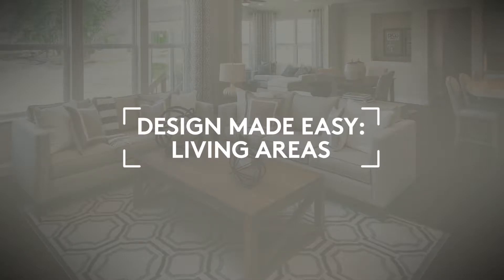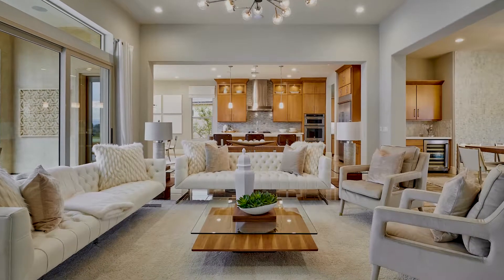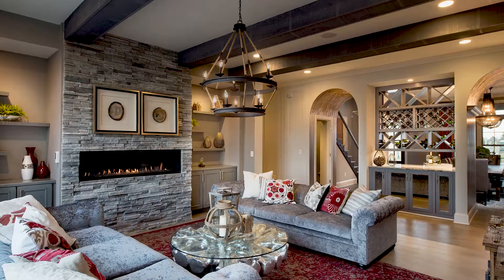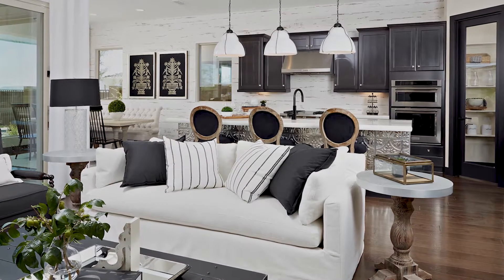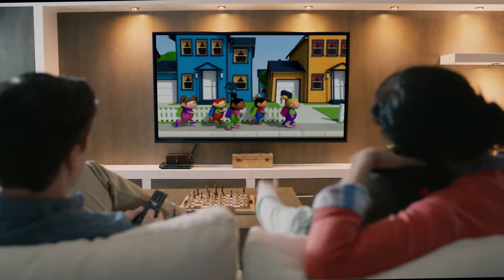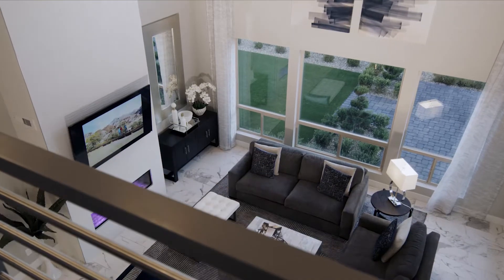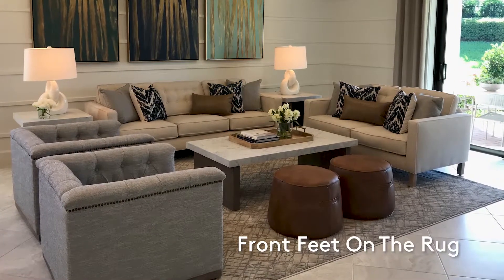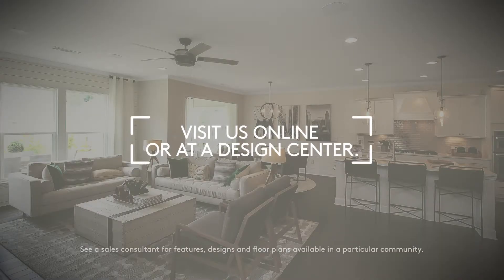Home Design Made Easy: Living Areas | Pulte Homes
Find out how statement pieces, lighting and rug placement can help bring more life to your living spaces.

About Pulte: Pulte Homes is one of the nation’s largest home builders, offering high-quality new homes across the country for over 65 years. Each home we build is specially designed with More Life Built-In ® and is backed by our industry leading 10-year warranty. From our innovative floor plans to our tech-ready Smart Homes, our homes help bring your new home dreams to life. To find new homes for sale near you, visit us